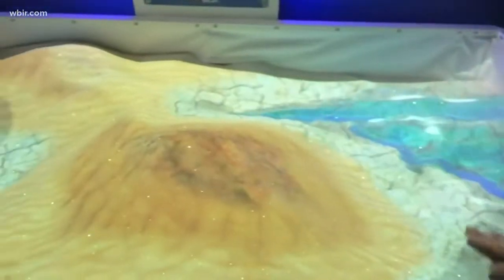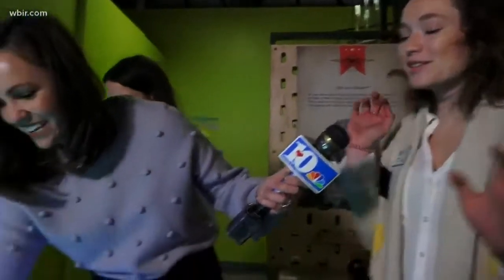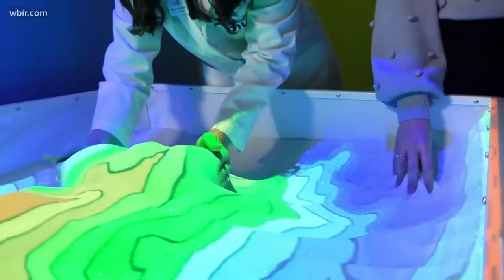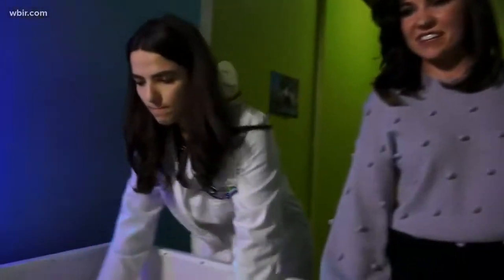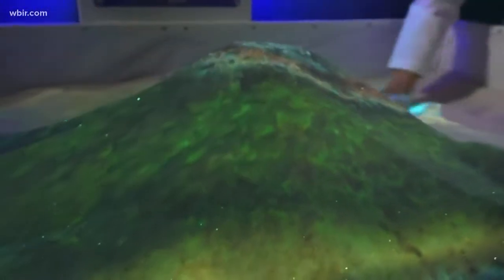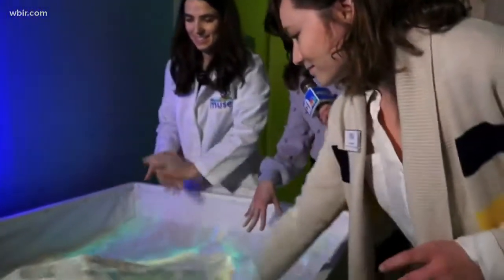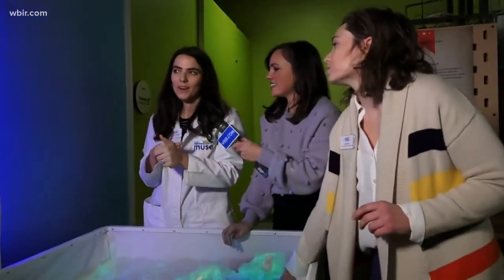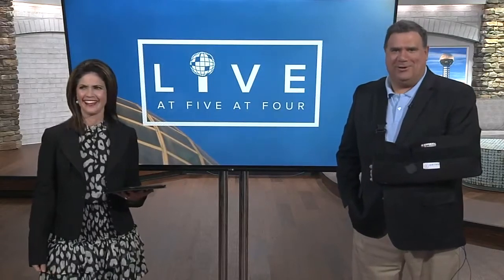New AR Sandbox at The Muse looks like something from the future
Augmented reality turns iSandBOX into a hands-on teaching tool

iSandBOX is now serving kids at Muse science museum in Knoxville, TN.

With a focus on STEM, the arts, wellness and emergent literacy, @MuseKnoxville provides learning experiences with excellence through the power of play.
What the staff are saying:
“Now that we have it in our STEM station, a lot of kids, especially on field trips, will just rush over, because they love this new technology. Just bringing this crazy technological invention down to children is so exciting.”